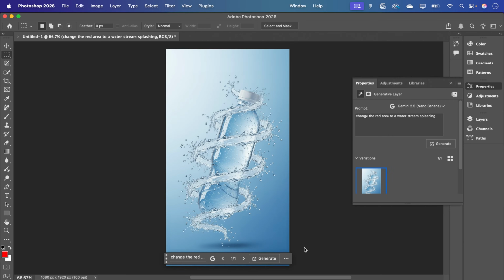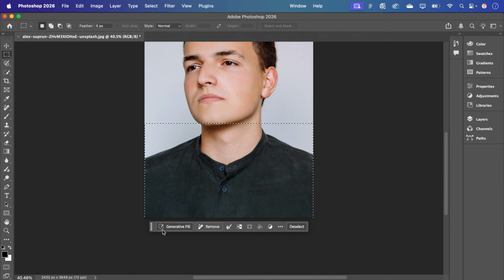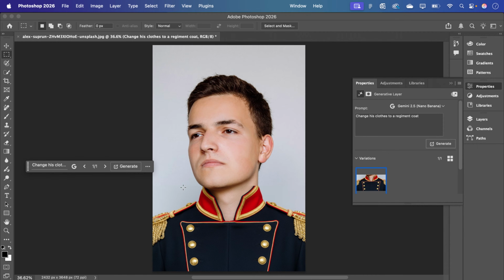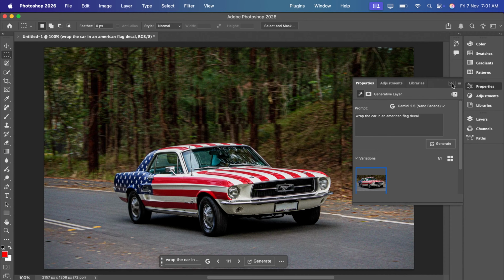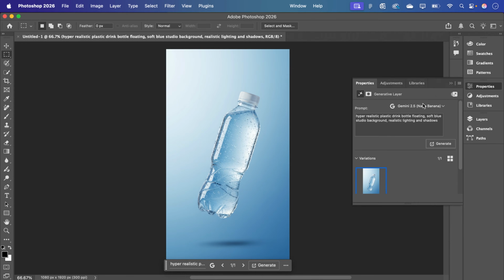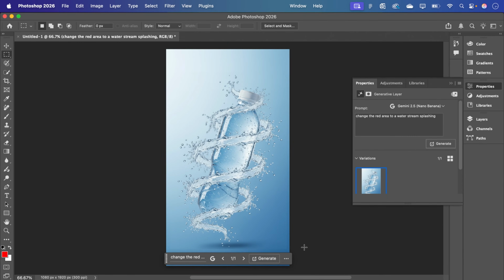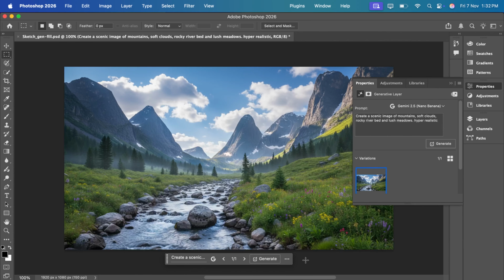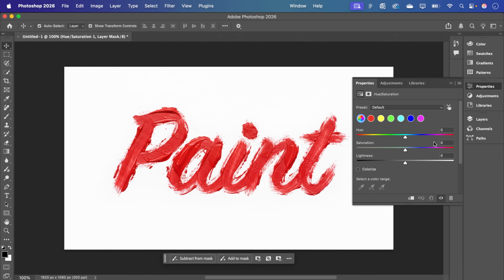Photoshop 2026 Generative Fill: Latest Ai Updates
— In the latest version of Photoshop 2026 Generative Fill just got a massive update so in this video I’ll show you all the tips and tricks to master it for yourself.

00:00 Intro
00:31 Edit Clothes
01:18 Art Styles
01:45 Photo Editing
02:03 Generate New Images
03:03 Creating Reference Images
03:49 3D Text Effects